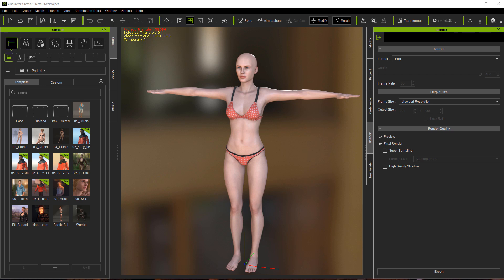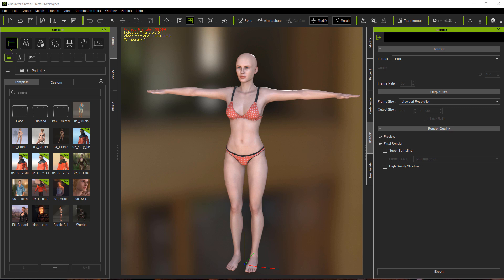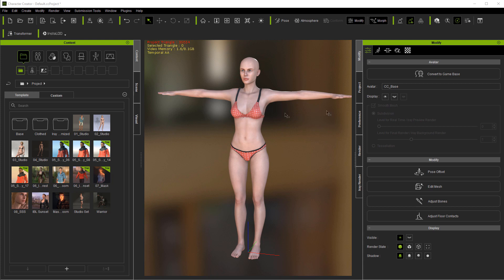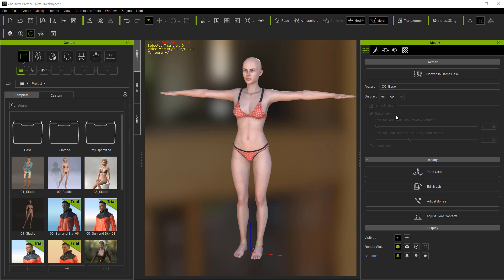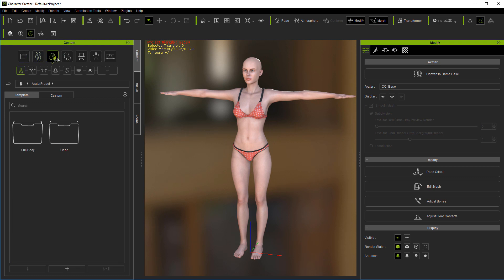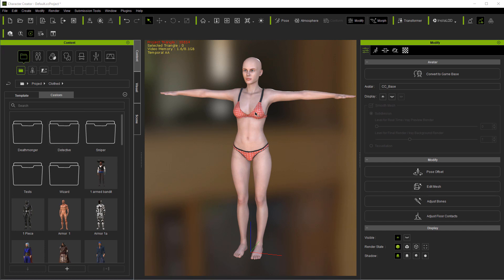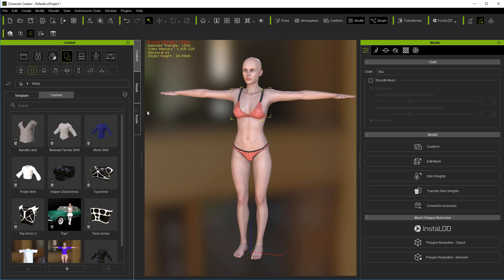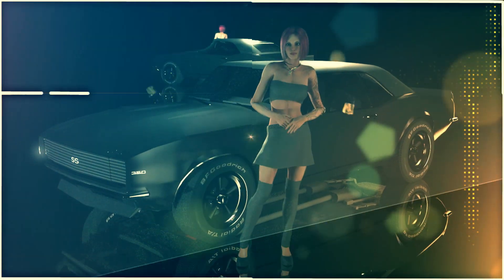Character Creator 3 Pipeline Beginners Guide - Introduction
A quick look at the CC3 interface before we move on to character creation.